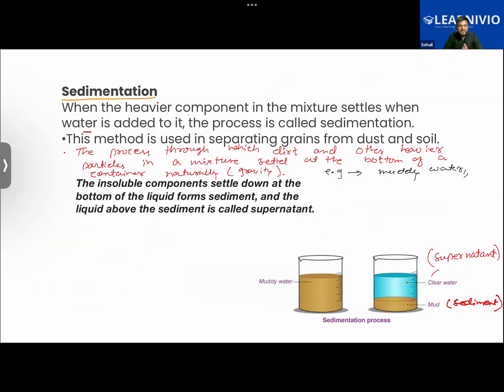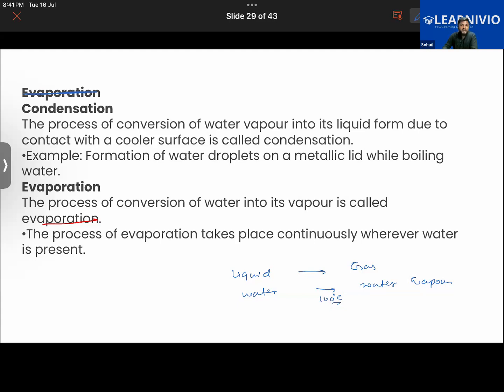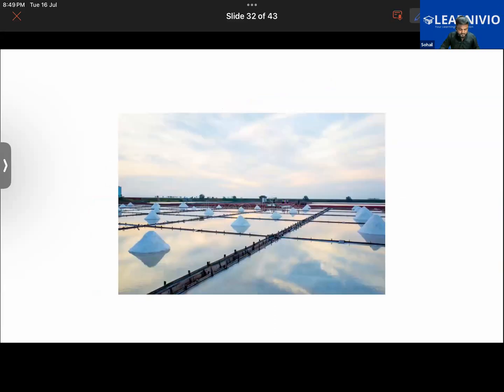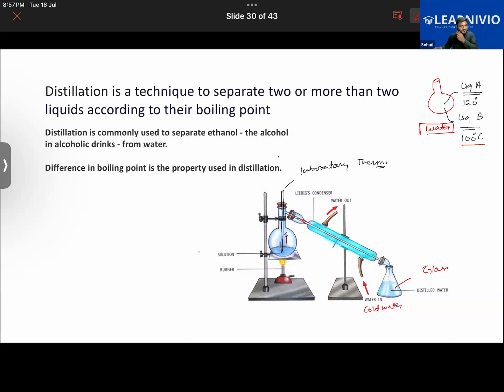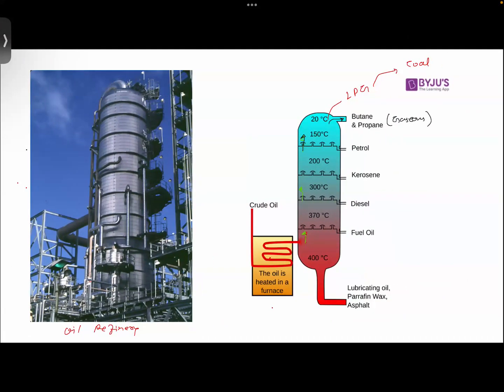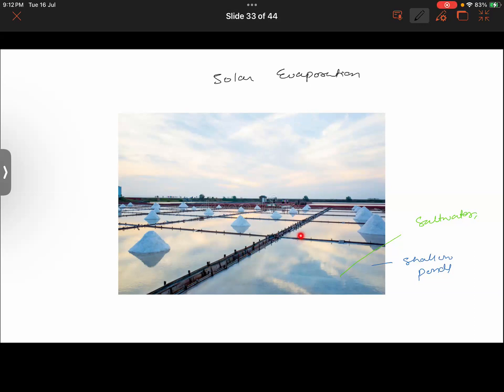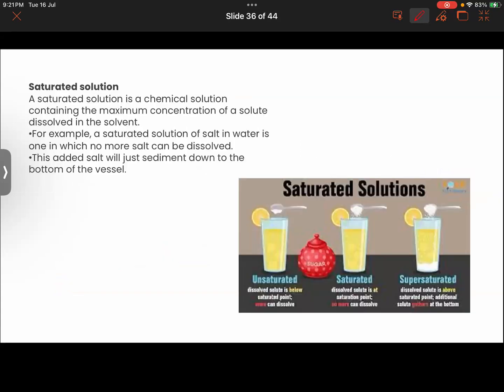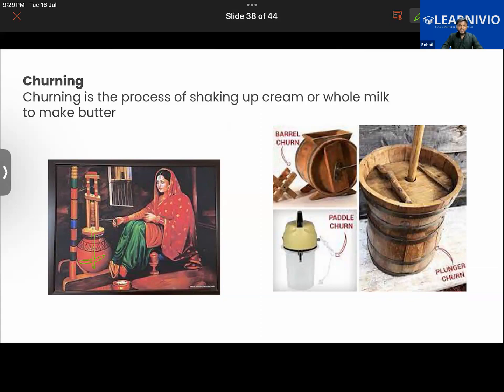Learnivio | Science Lect 6th CBSE S1 16-07-2024